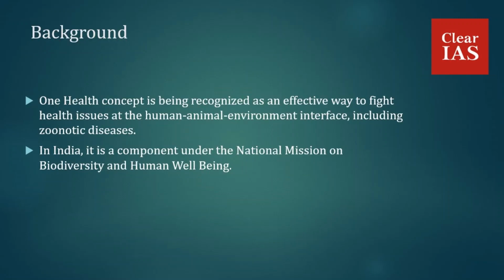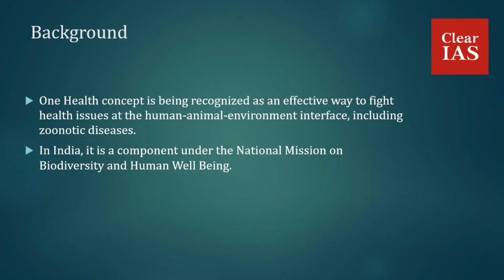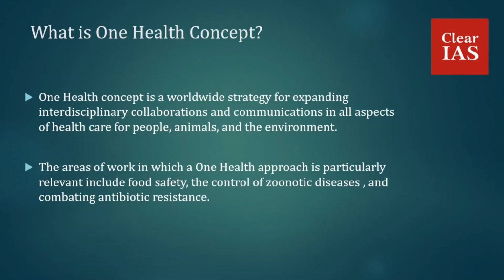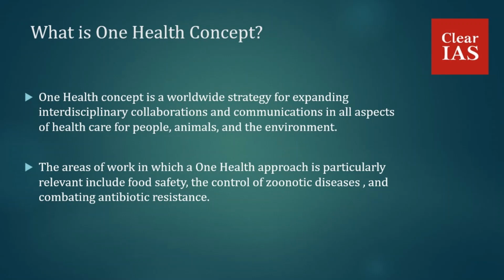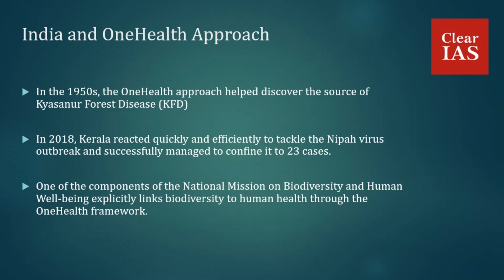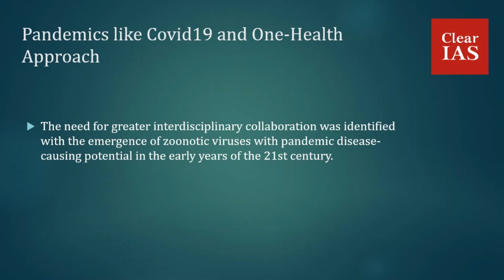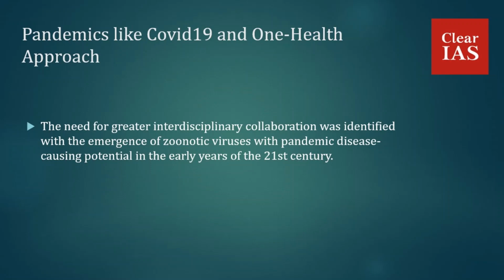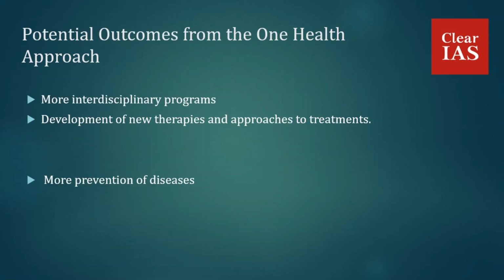One Health Concept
OneHealth is an approach to designing and implementing programmes, policies, legislation and research in which multiple sectors communicate and work together to achieve better public health outcomes.

The areas of work in which a One Health approach is particularly relevant include food safety, the control of zoonotic diseases (diseases that can spread between animals and humans, such as flu, rabies and Rift Valley Fever), and combating antibiotic resistance (when bacteria change after being exposed to antibiotics and become more difficult to treat).